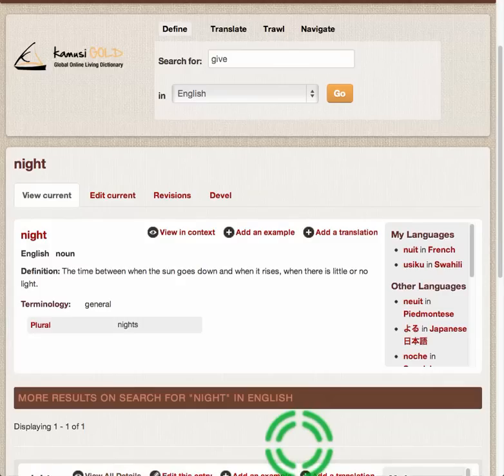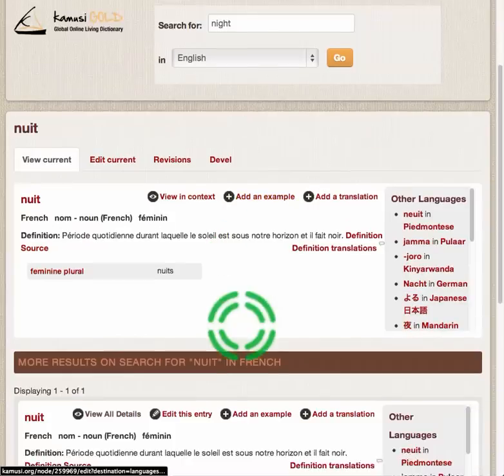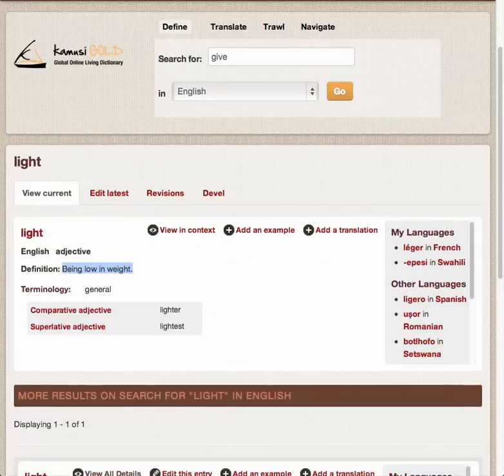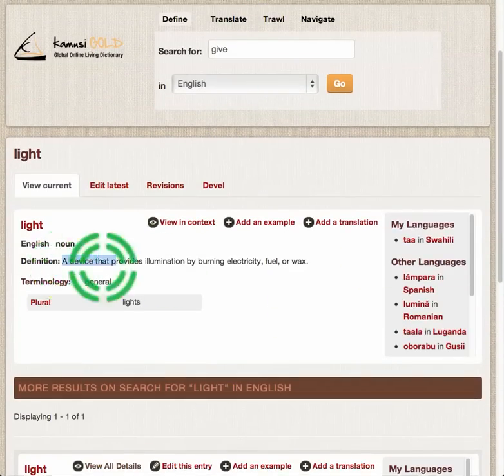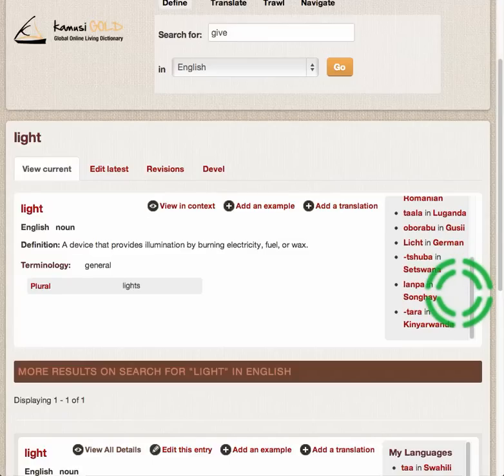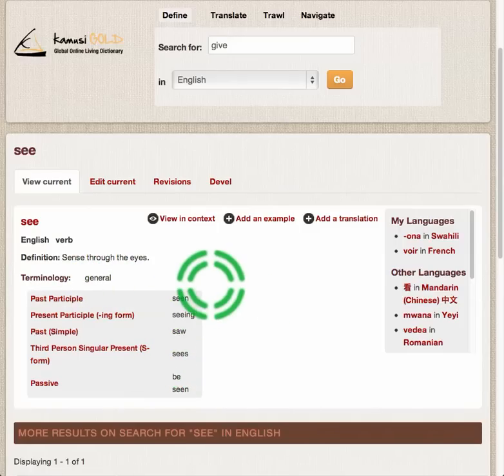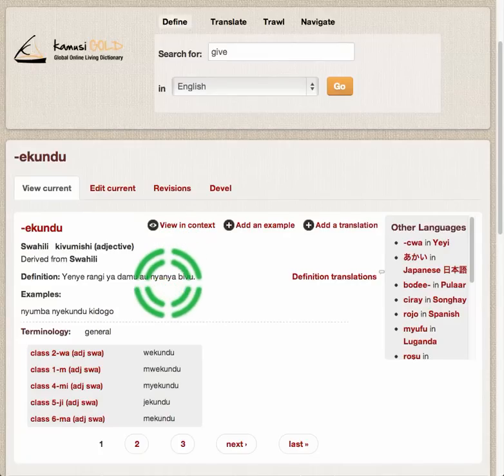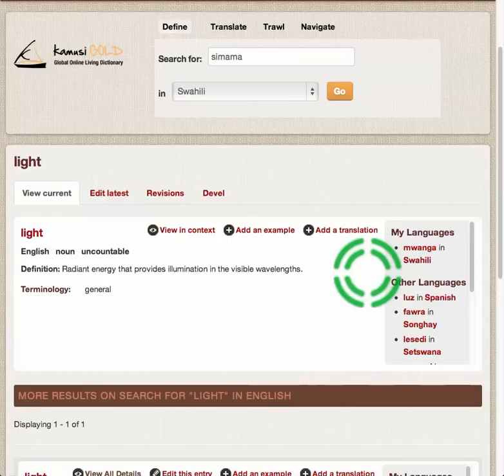A dictionary can do that?!? What's new in the new Kamusi.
THIS IS AN ARCHIVAL VIDEO. THIS VIDEO CAPTURES FEATURES IN THE DEVELOPMENT OF KAMUSI THAT HAVE SUBSEQUENTLY CHANGED.

This video showcases some of the major new features that set Kamusi apart from any dictionary you've seen before.